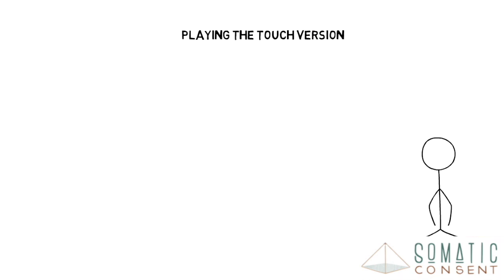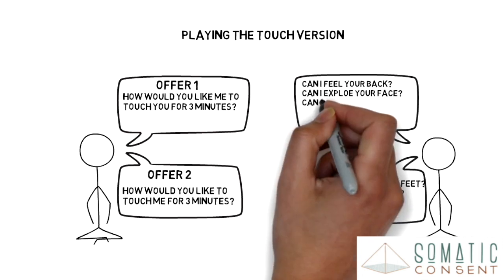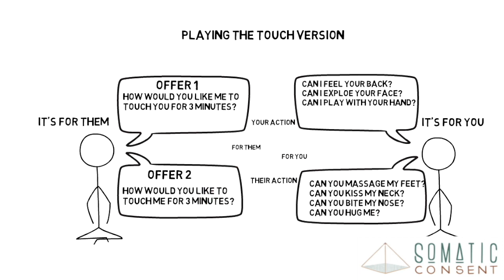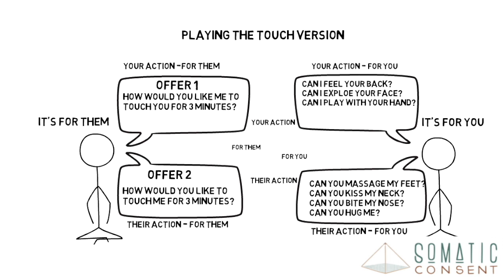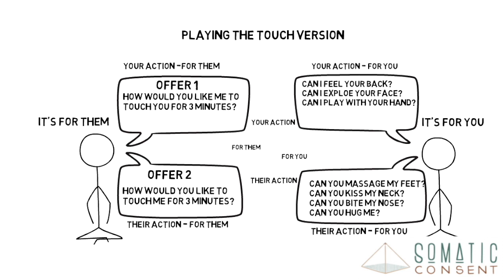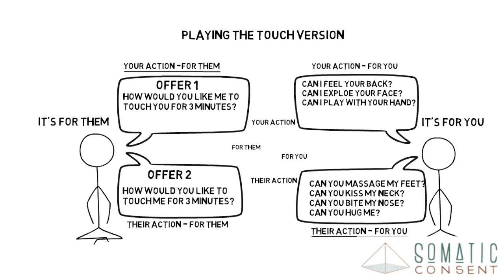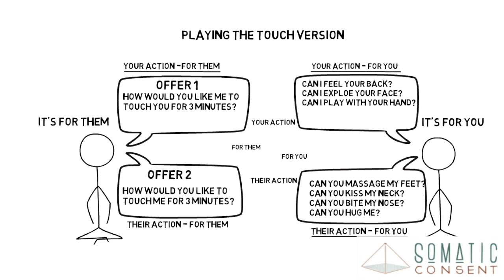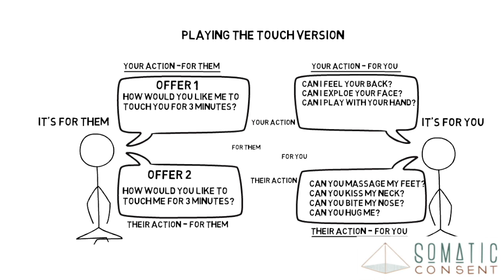3-Minute Game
Book reading 'Orgasmic Blueprint'
Tools for Pleasure, Desire & Consent
For Singles, Couples & Intimacy Professionals